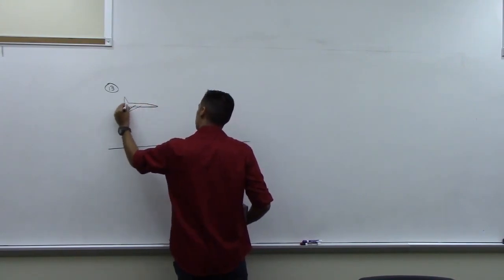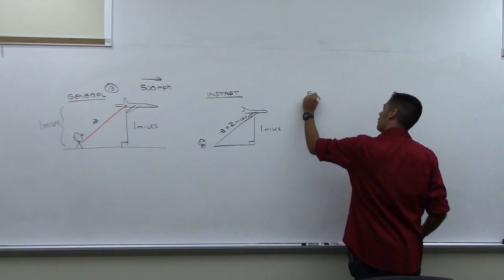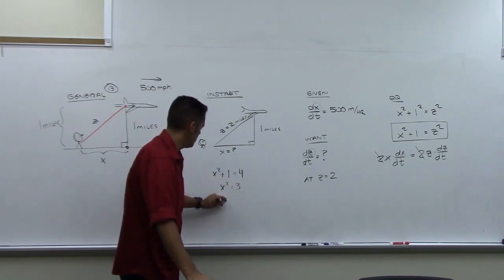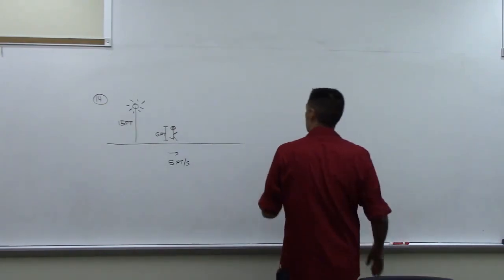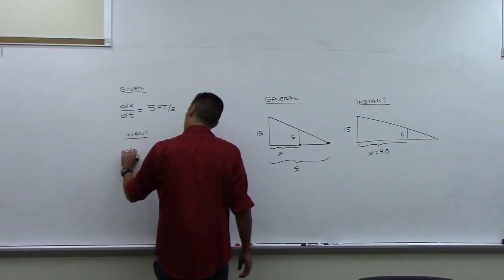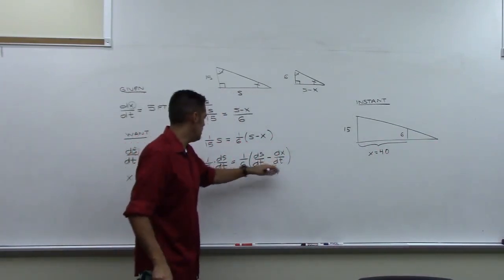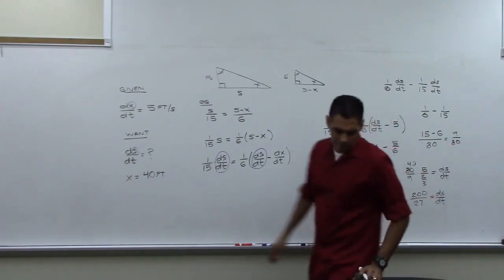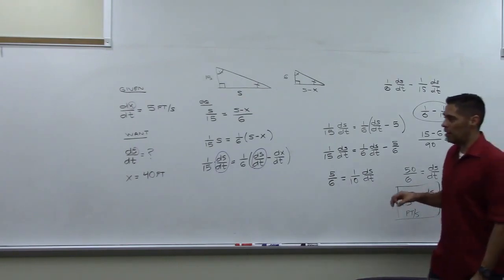2413 2.7 Related Rates HW solutions part 4